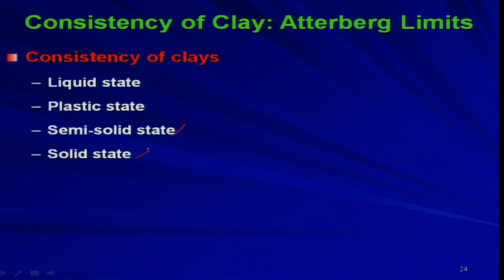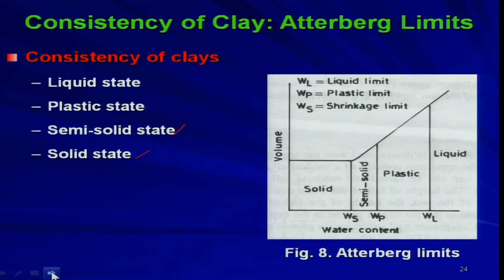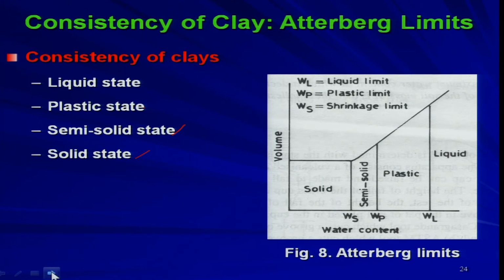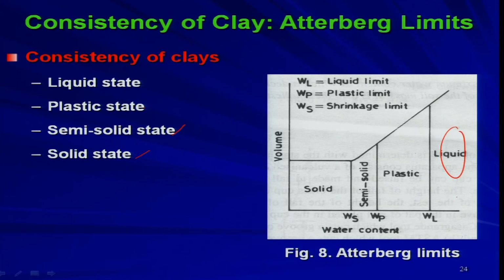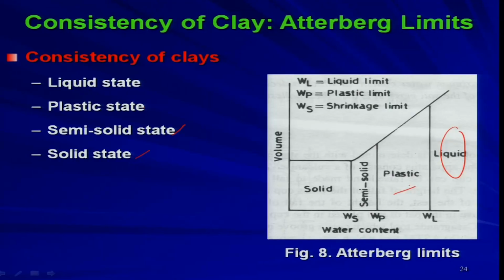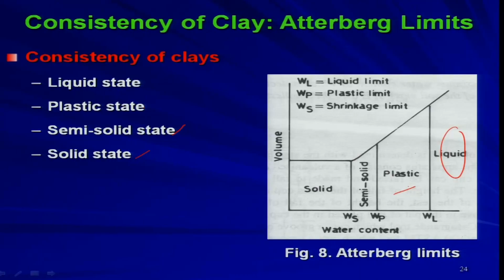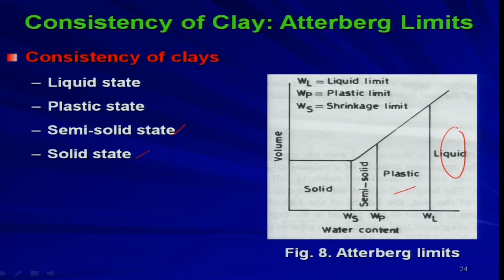Classification Of Soils- A ch23sp